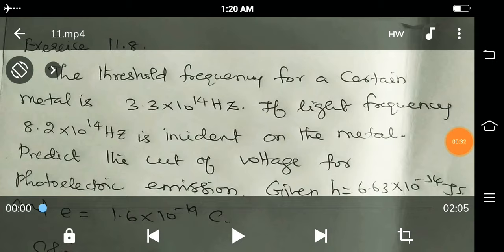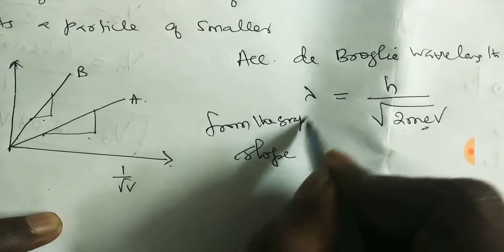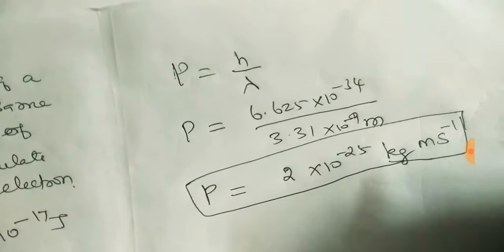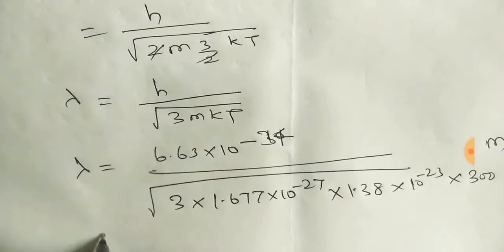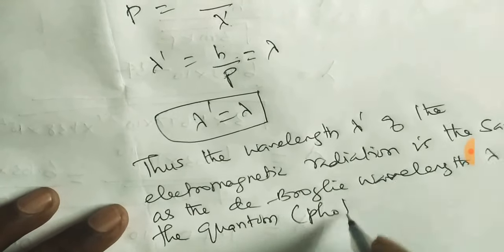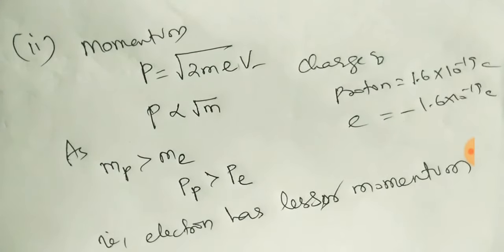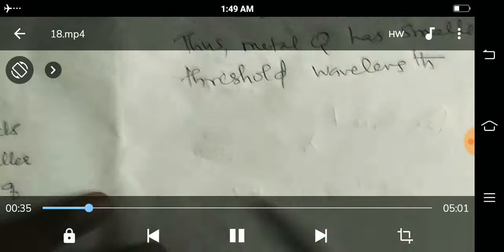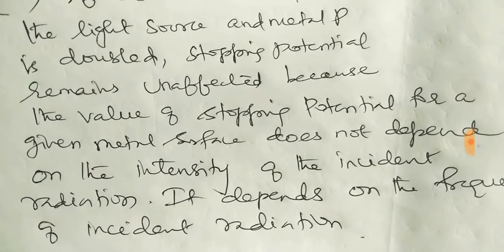Dual nature problems 2